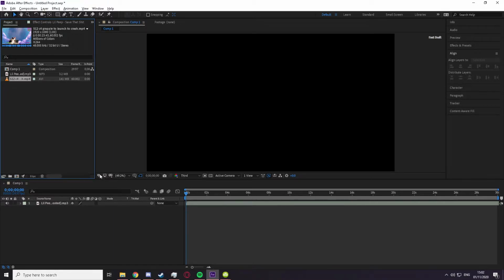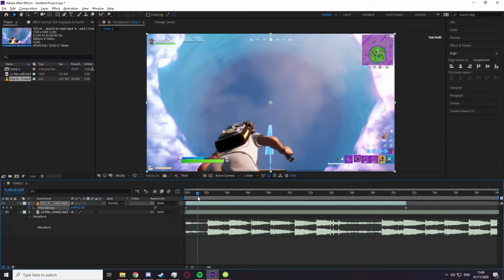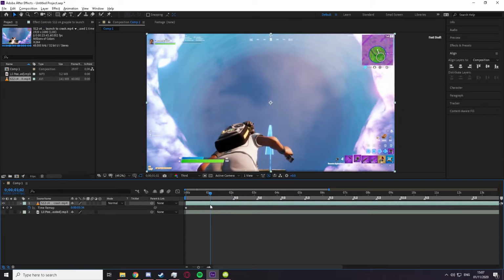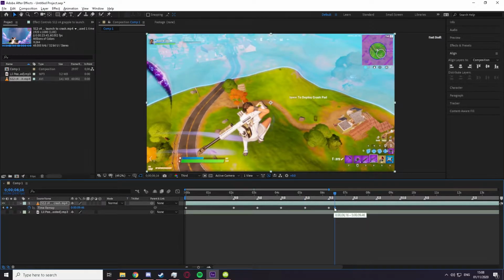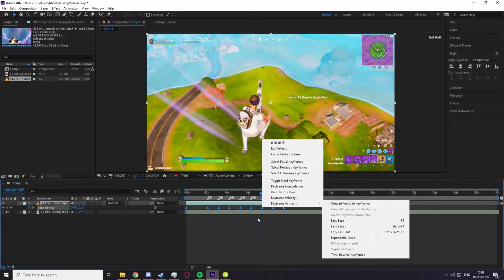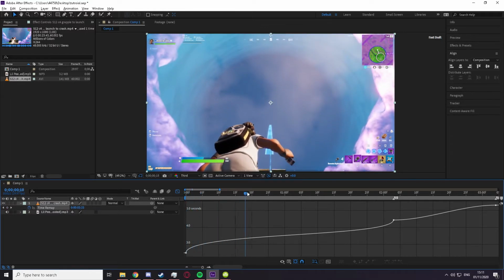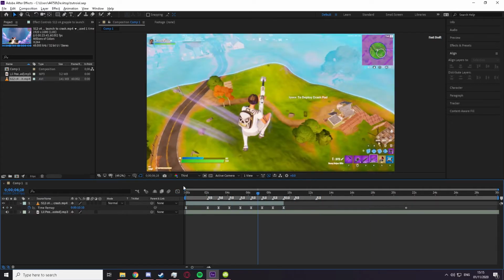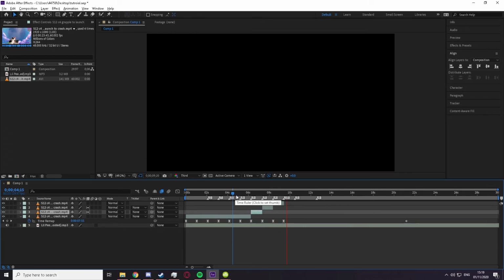How To Sync Using After Effects For Beginners